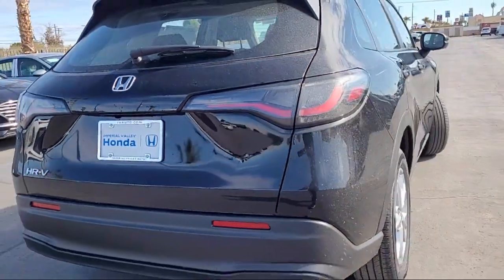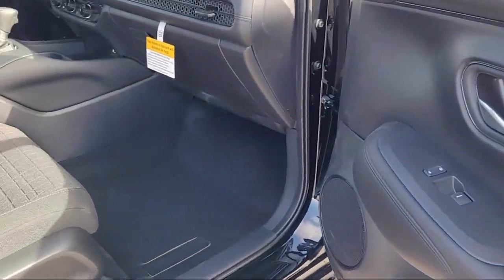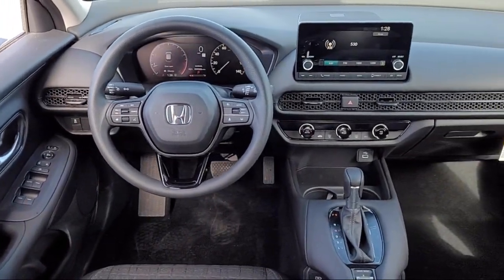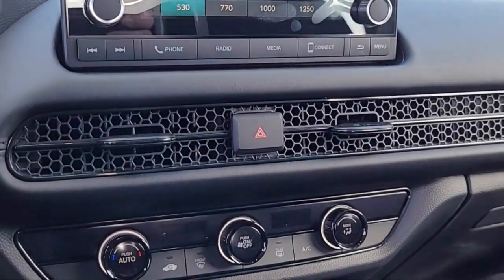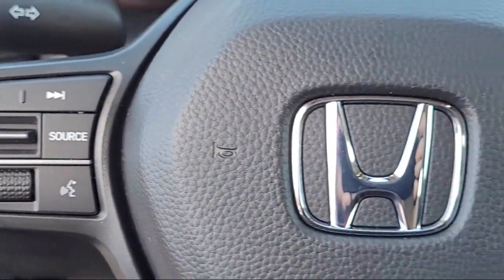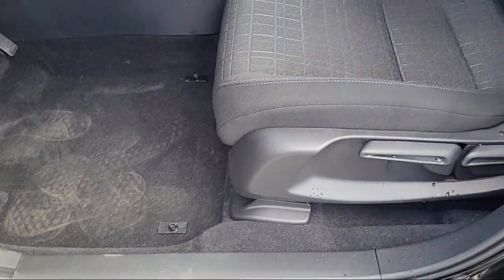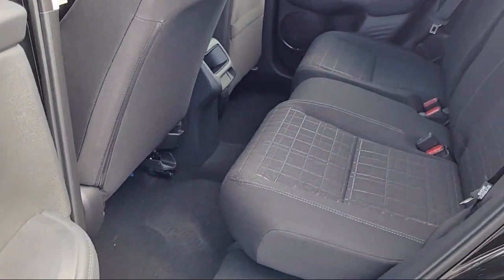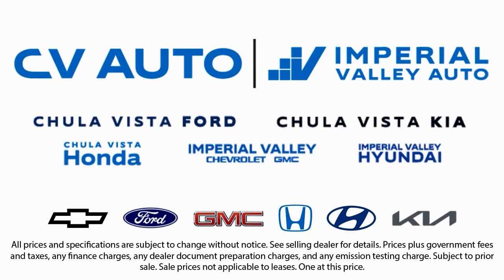2024 Honda HR-V LX Sport Utility Yuma El Centro Imperial Valley Calexico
2024 Honda HR-V LX Sport Utility Stock Number: H44690 Vin:3CZRZ1H32RM744690.